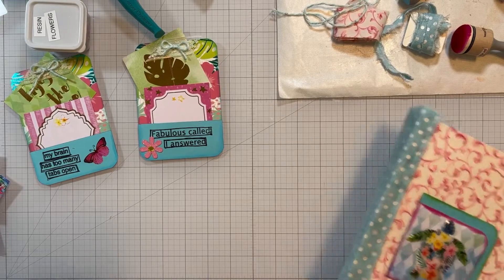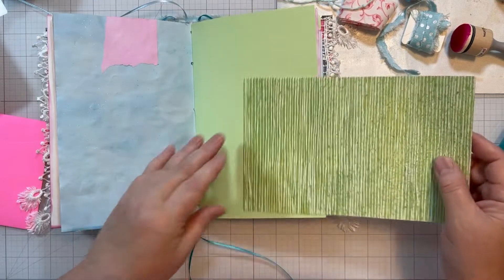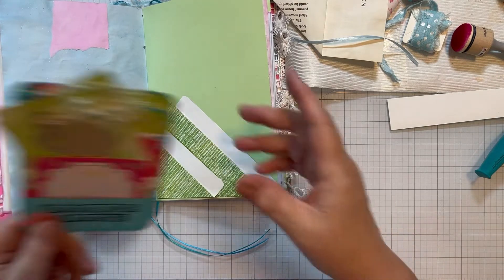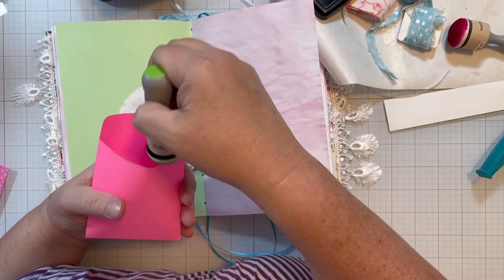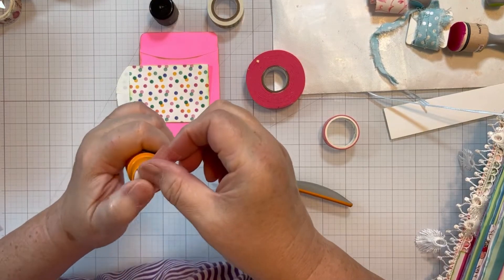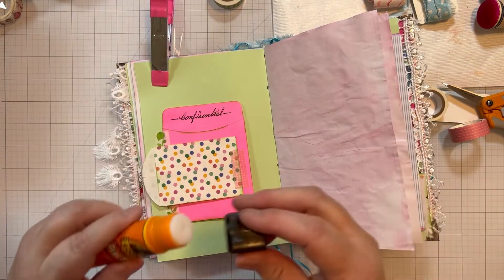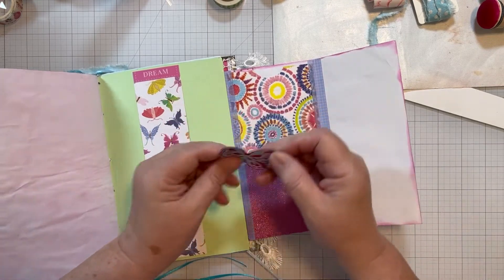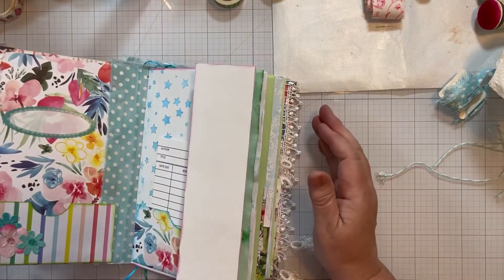More Tropical Journal- Coin Envelope Flips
We are only limited by our own imagination! Let yours run wild! Thanks for stopping by!